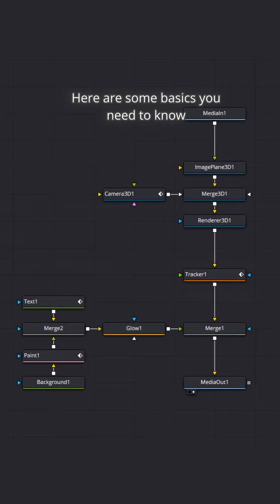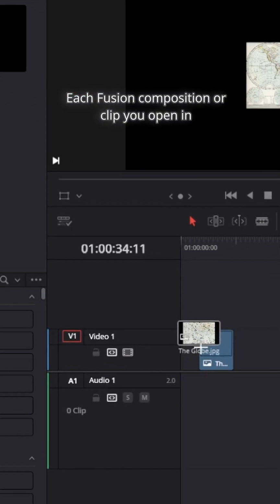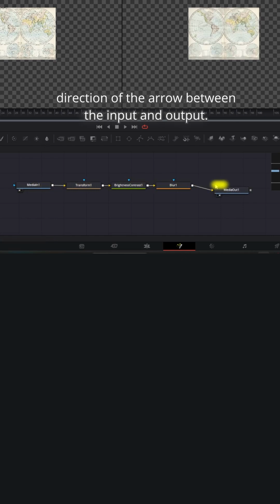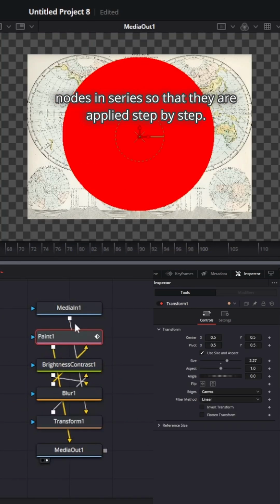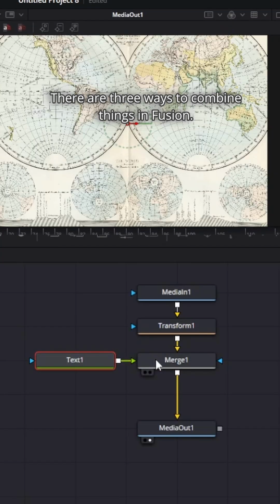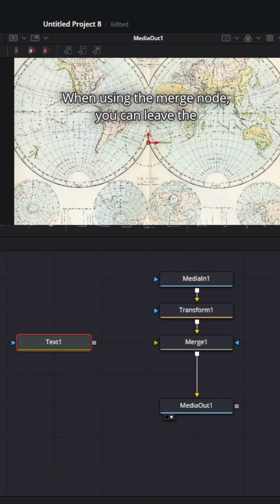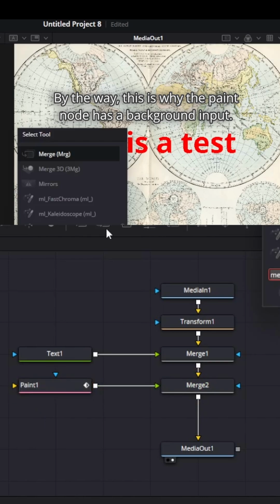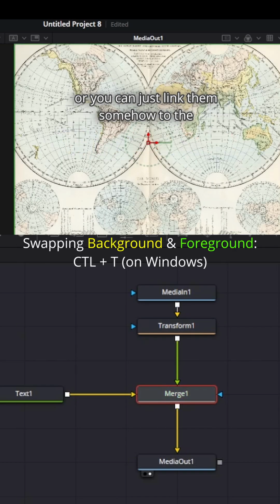Fusion Nodes in a Nutshell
A really brief explanation of Nodes in DaVinci Resolve Fusion